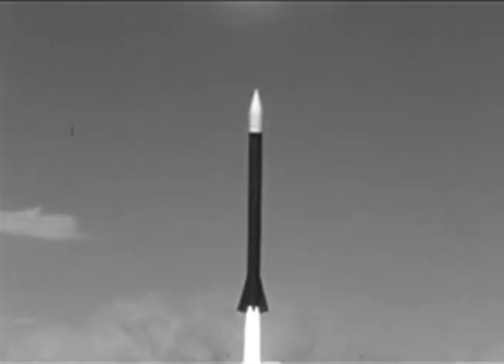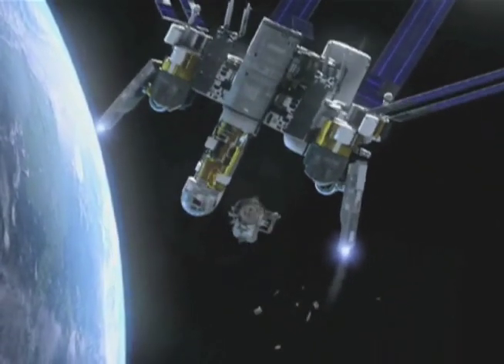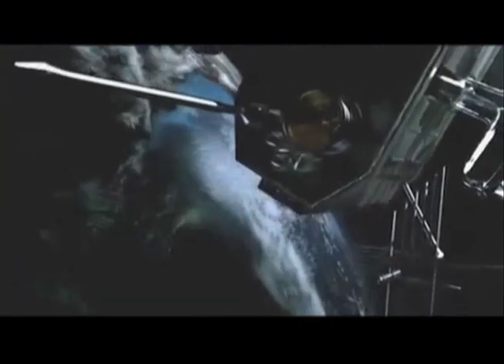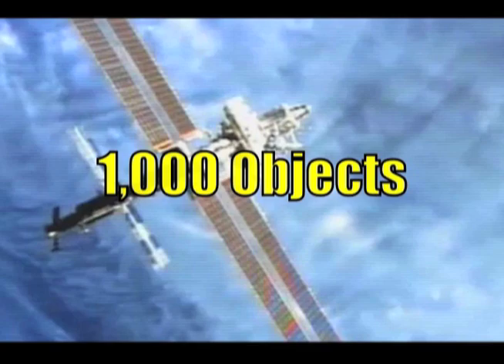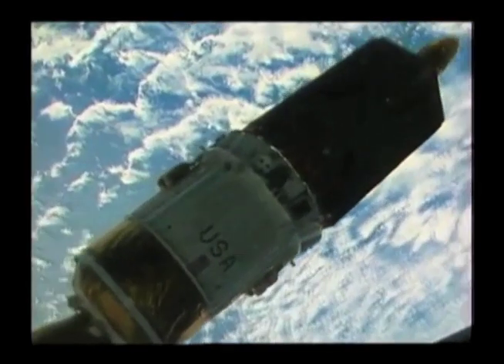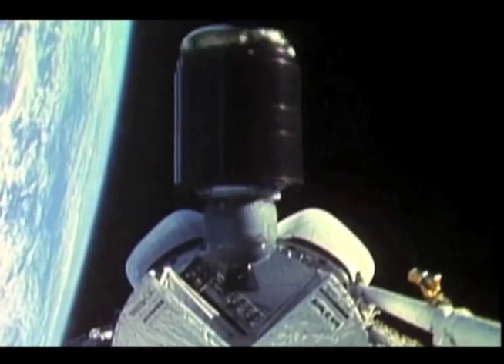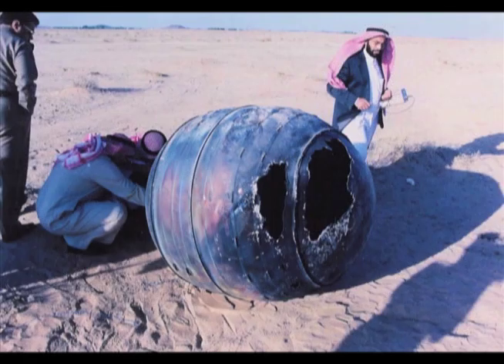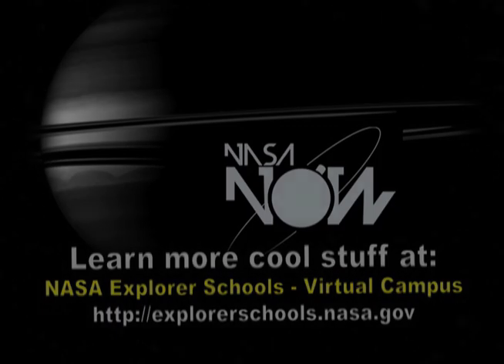NASA Now: Technology: Orbital Debris -- Man-made Objects in Space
Nicholas Johnson is chief scientist for the Orbital Debris Office at NASAâs Johnson Space Center in Houston. The office monitors nearly 22,000 objects in space every single day to keep astronauts and functional spacecraft safe from orbital debris.